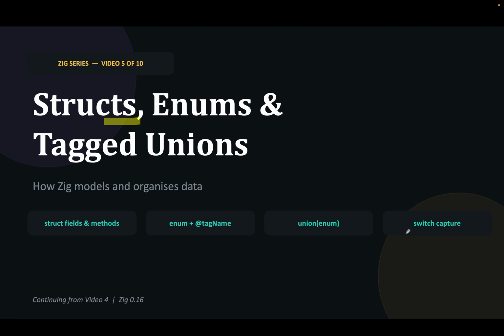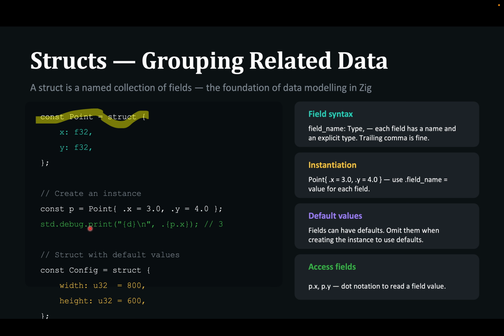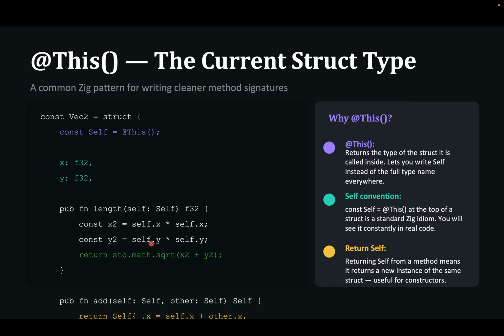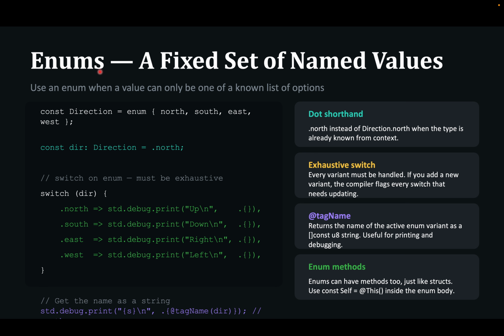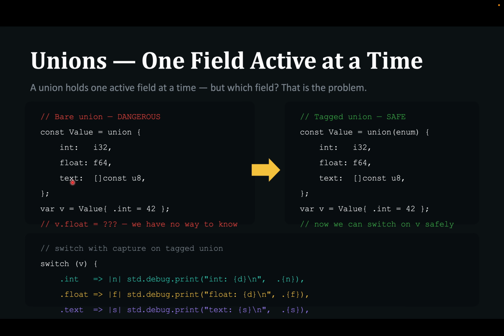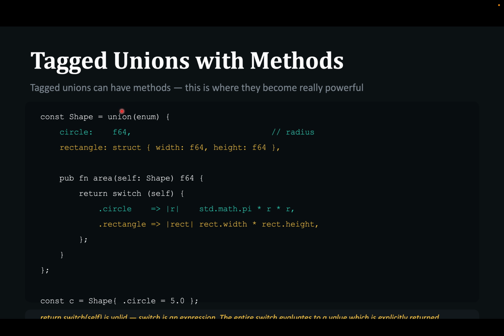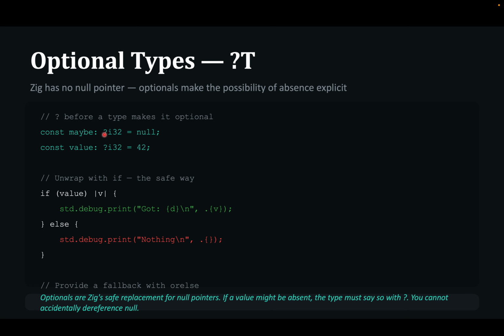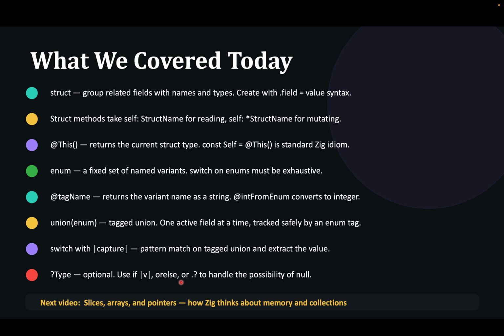Zig Structs, Enums & Tagged Unions — Complete Beginner Guide (Zig 0.16) | Zig Series #5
Video 5 of our beginner-friendly Zig series. Today we cover how Zig models and organises data — structs, enums, tagged unions, and optional types.

These four tools are the foundation of data modelling in Zig. Once you understand them, you can represent almost any real-world concept cleanly in code.

What you will learn in this video:
→ Structs — defining fields, creating instances with .field = value syntax
→ Default field values — and how to override them selectively
→ Struct methods — self: StructName for reading, self: *StructName for mutating
→ @This() — what it does and why const Self = @This() is standard Zig idiom
→ Enums — fixed sets of named variants, exhaustive switch, @tagName
→ Enums with integer values — enum(u16), @intFromEnum, std.meta.intToEnum
→ Bare unions vs tagged unions — why union(enum) is almost always what you want
→ switch with capture syntax |value| — pattern matching on tagged unions
→ Tagged unions with methods — Zig's approach to type-based dispatch
→ Optional types ?T — if |v|, orelse, and .? explained